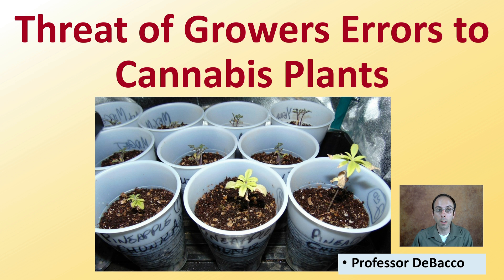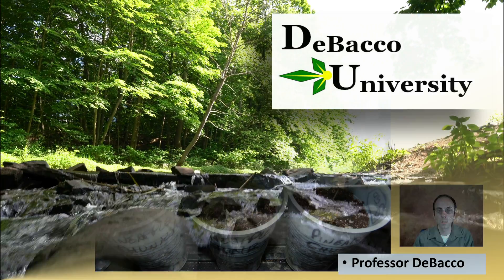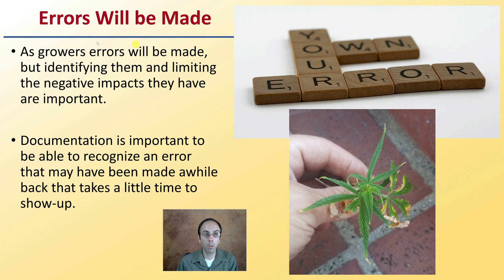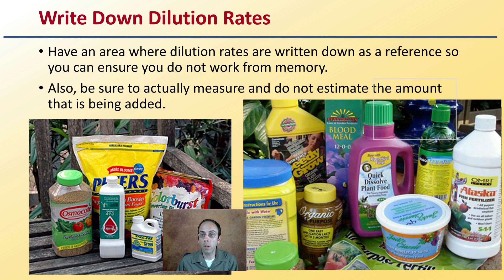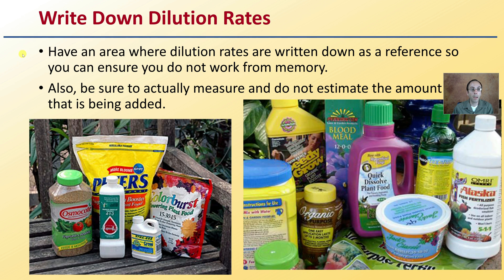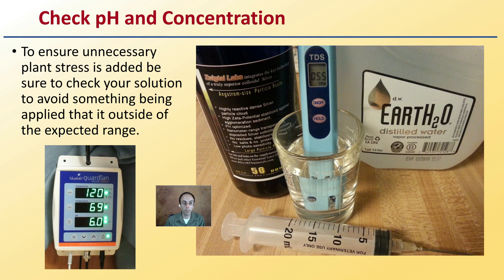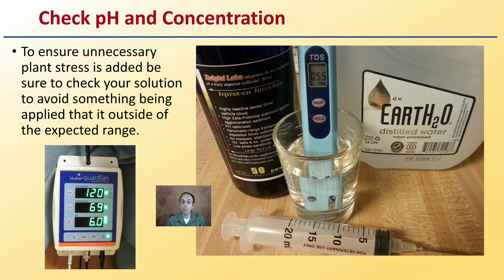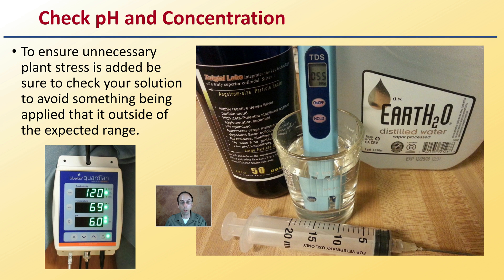Threat of Growers Errors to Cannabis Plants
Professor DeBacco

Errors Will be Made
As growers errors will be made, but identifying them and limiting the negative impacts they have are important.
Documentation is important to be able to recognize an error that may have been made awhile back that takes a little time to show-up.

Write Down Dilution Rates
Have an area where dilution rates are written down as a reference so you can ensure you do not work from memory.
Also, be sure to actually measure and do not estimate the amount that is being added.

Check pH and Concentration
To ensure unnecessary plant stress is added be sure to check your solution to avoid something being applied that it outside of the expected range.

420 Magazine Source Content by Slide Title:
Title: Threat of Growers Errors to Cannabis Plants

*Due to the description character limit the full work cited for "Threat of Growers Errors to Cannabis Plants" can be viewed